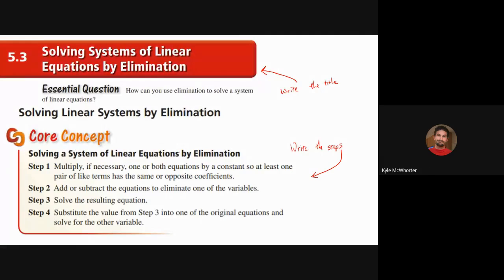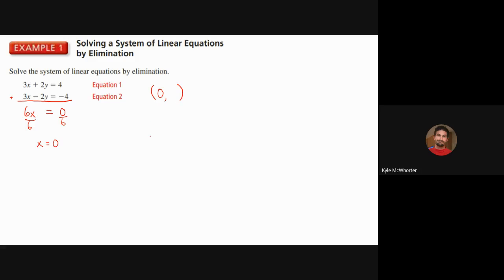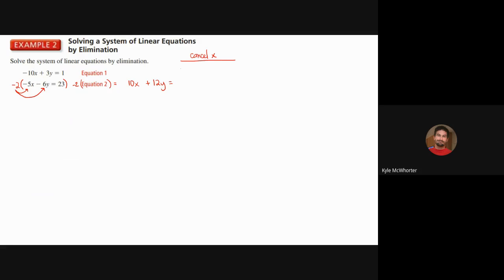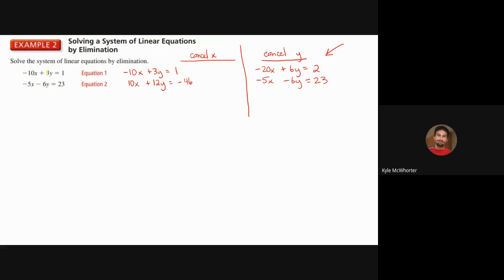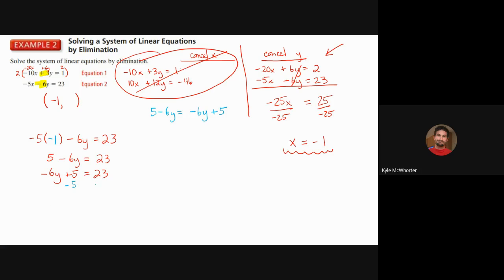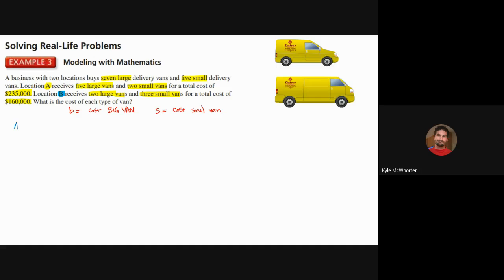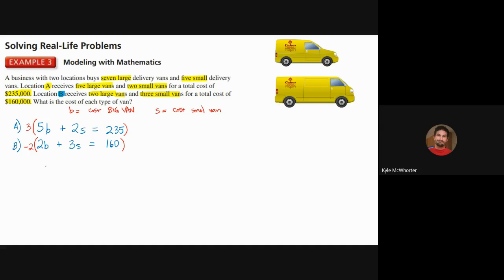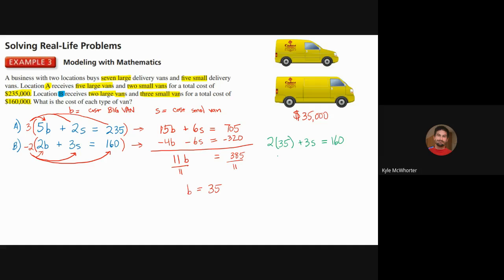Alg 1 Lesson 5 3